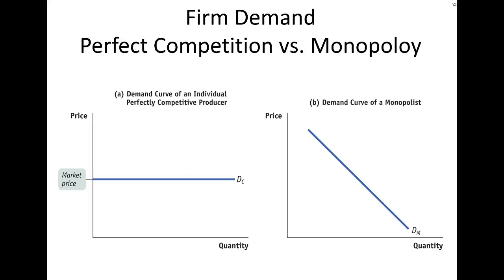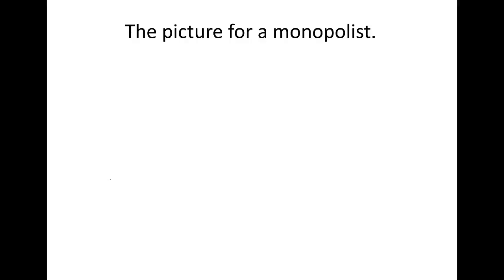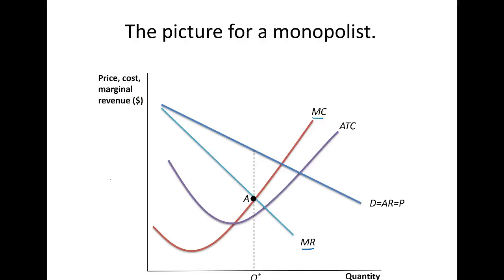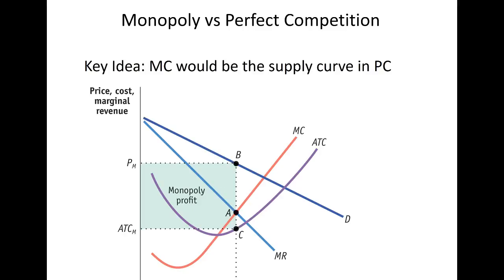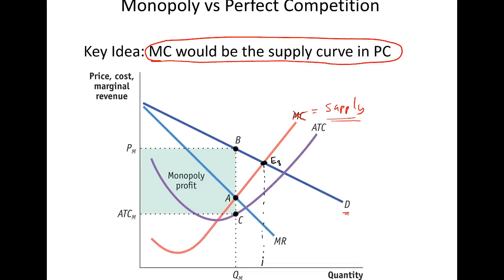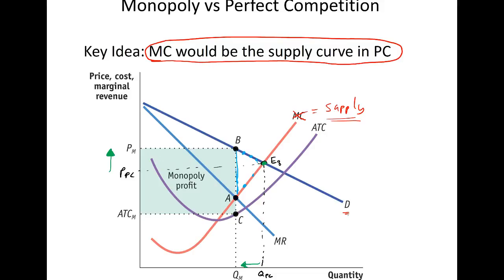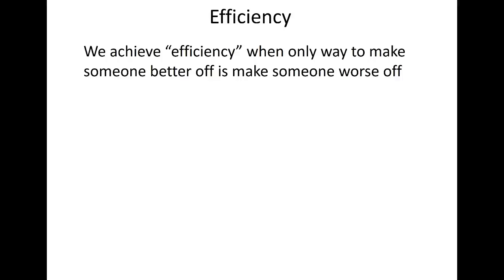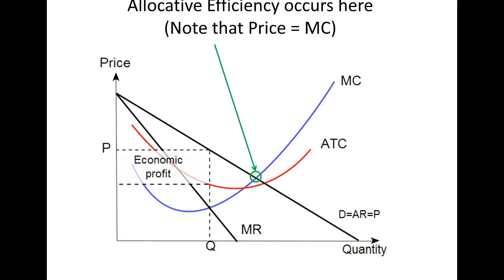Monopoly Slides Strongtree